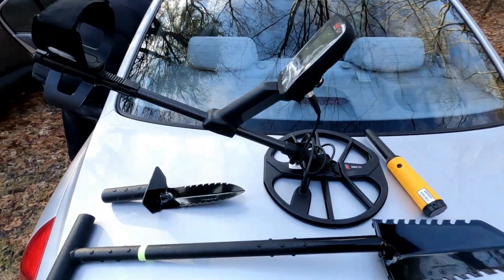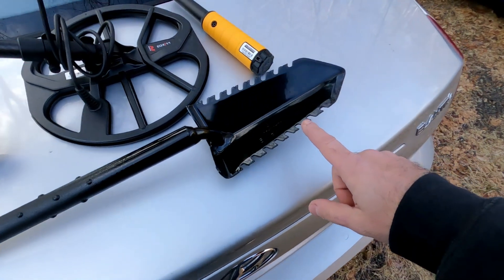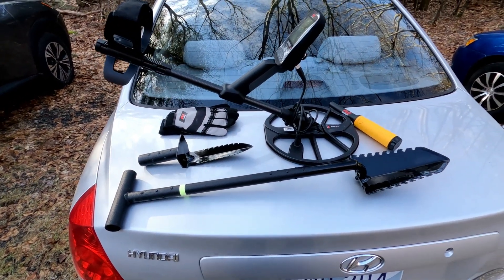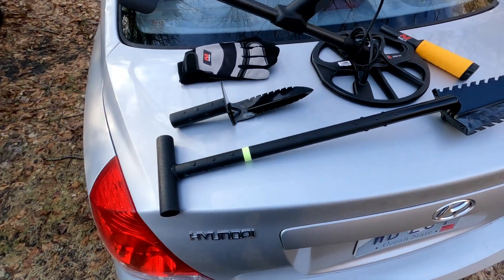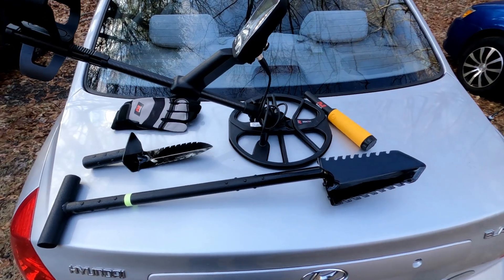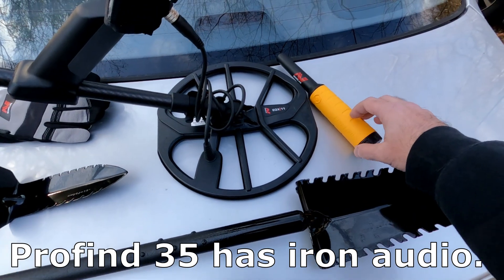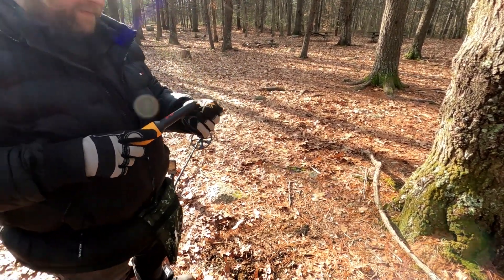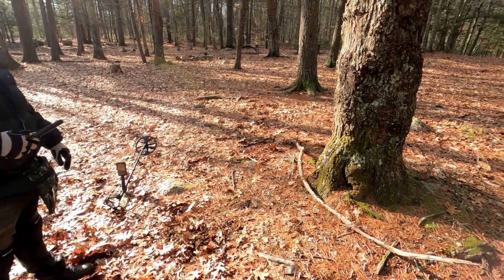Beginners New Metal Detecting Equipment & Digs His First Coin - Welcome To The Hobby!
He went big knowing he was going to stick with the hobby and went with a Minelab Equinox 700, Minelab Profind 20, Minelab Finds Pouch, Excalibur Sir Kay Shovel and Hand Digger. We had a great time on his first hunt. Welcome to the addiction Devonn.  Total cost was around $950.